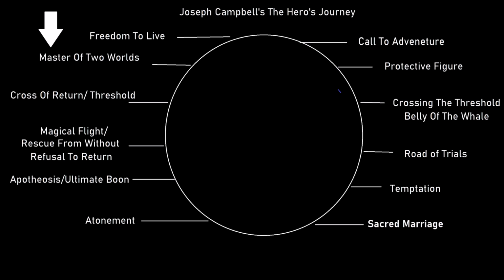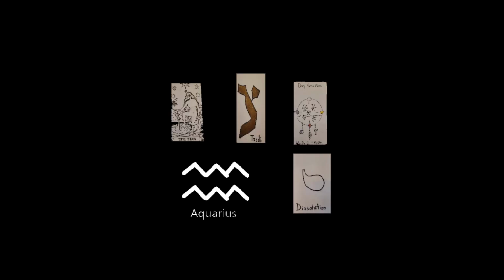Alchemy Step 11: Dissolution And Aquarius